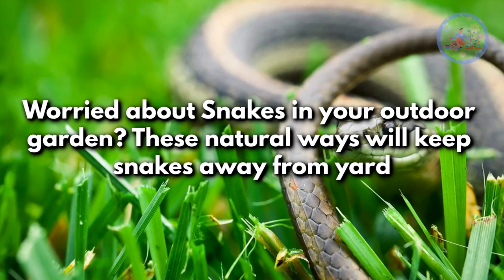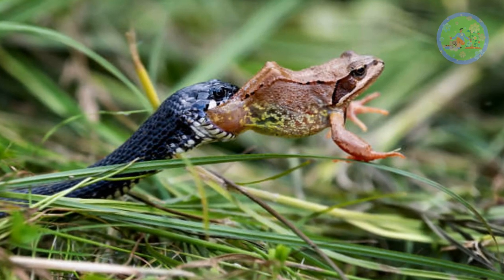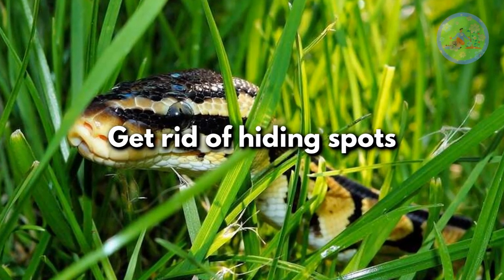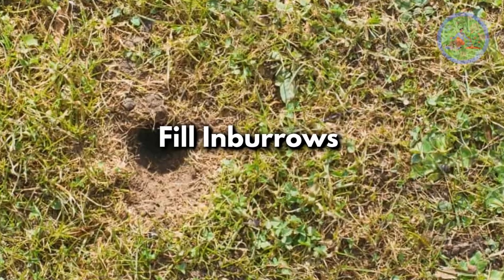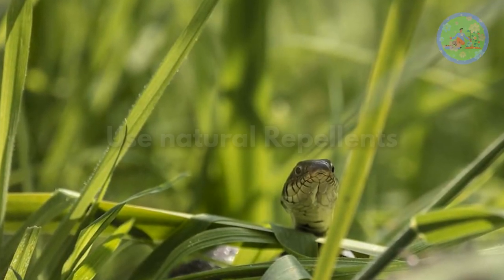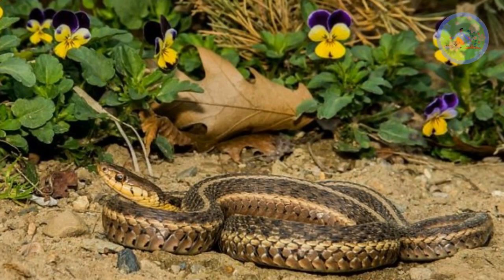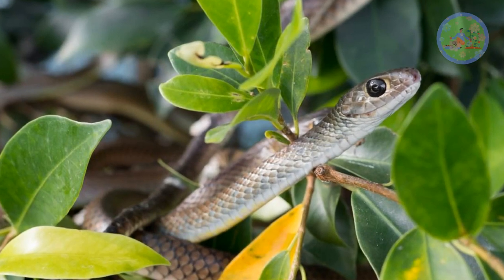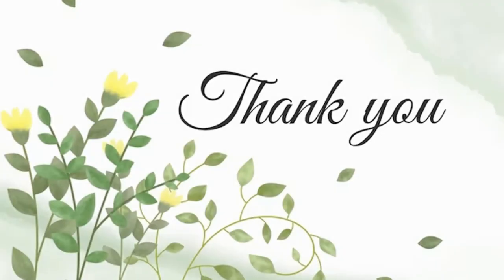Worried about Snakes in your outdoor garden? These natural ways will keep snakes away from yard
Hello friends! welcome to Gardeners gardening. Today, I am glad to talk about some natural ways, to keep snakes away from garden or yard.  Snakes comes in our garden or yard in search of 2 things, shelter & food. Snakes find shelter to rest, breed & hunt. Snakes are found in over grown grasses, dense brush or shrubs, leaf piles, Compost piles. Snakes love to eat frogs, snails or slugs & small insects. If you worried about snakes, follow these natural ways, to keep snakes away from your garden.

🎦 15 Essential foods for summer that will help you to beat the heat | keep your body Cool

🎦 Plant these Vastu Plants in the house according to Vastu, which will bring good luck, brighten your luck

🎦 How to use turmeric in your garden? What happens when you add turmeric powder to your houseplants

🎦 Small Indoor Plants for Small Pots for Small Space will liven up your small room with their presence